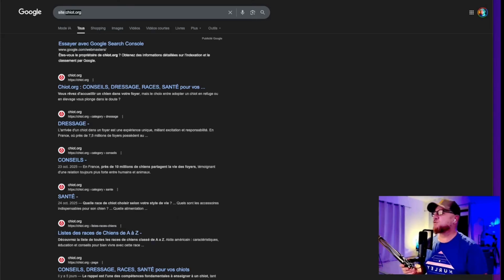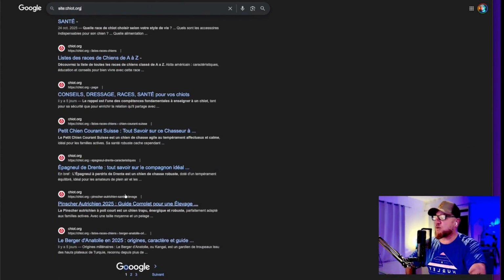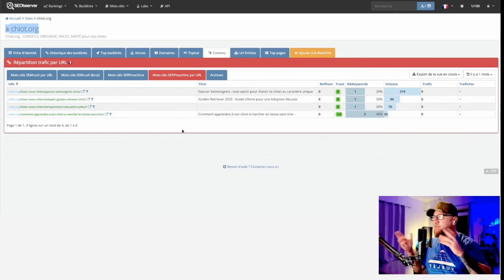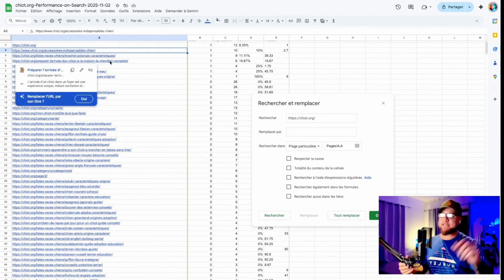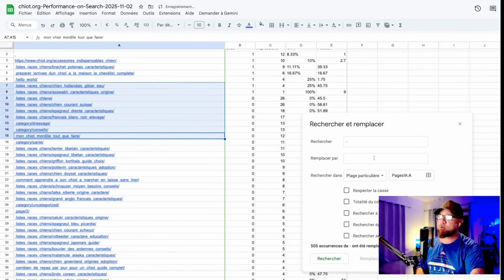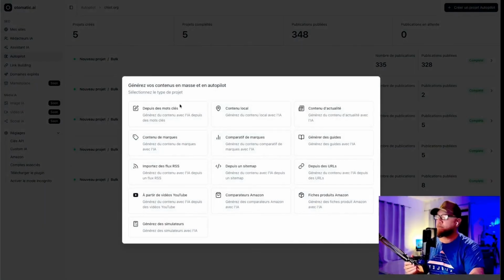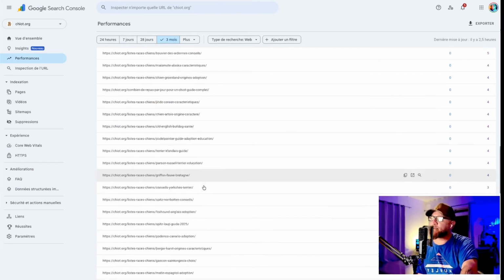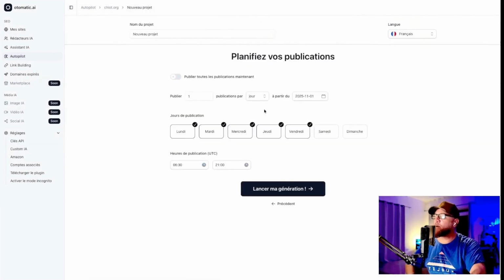Bring a website back to life in 5 minutes!